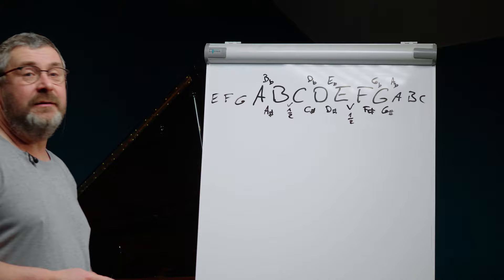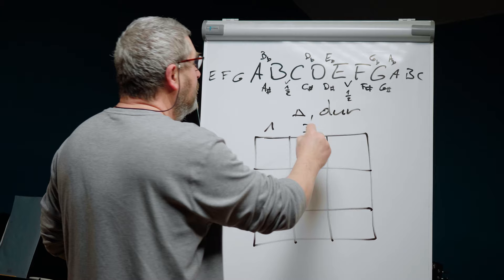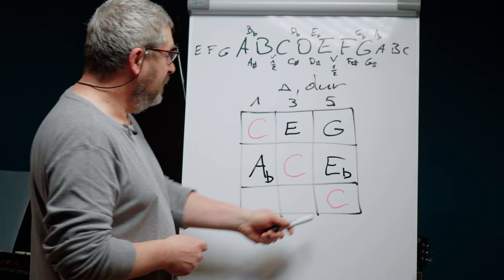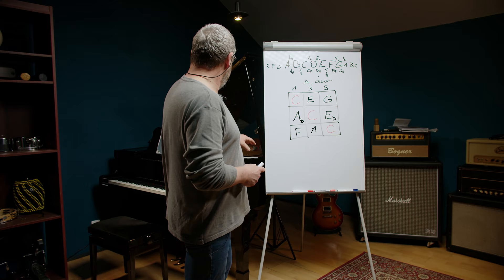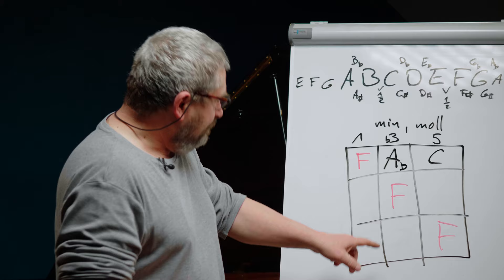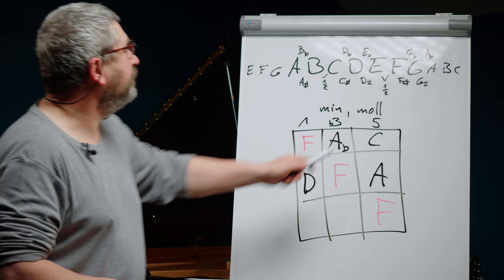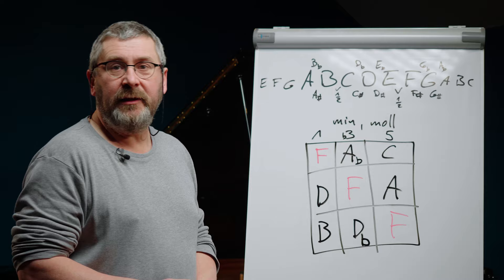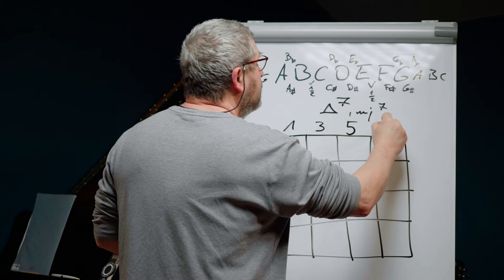The Musical Bass #3 - Chord Crossword Puzzle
"The Musical Bass" with Adrian Maruszczyk.
Todays lesson: Chord Crossword Puzzle